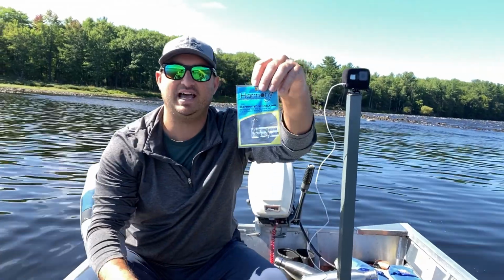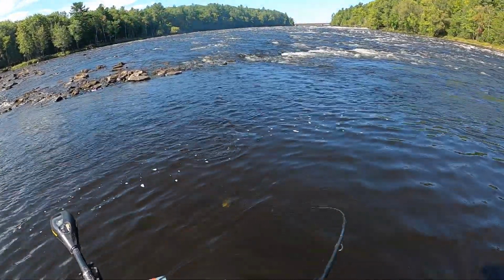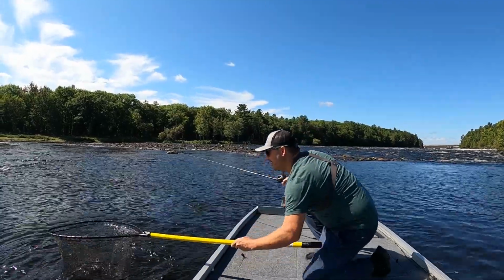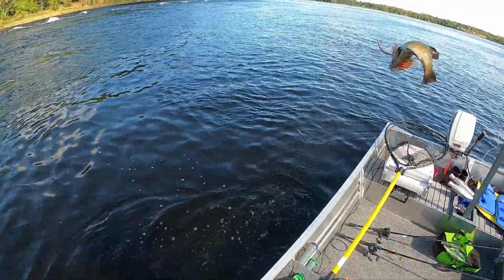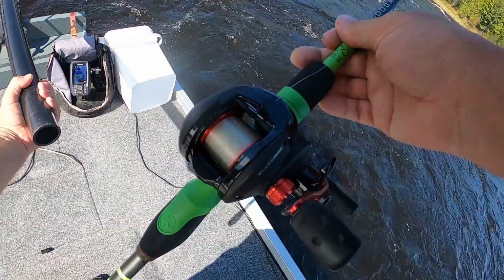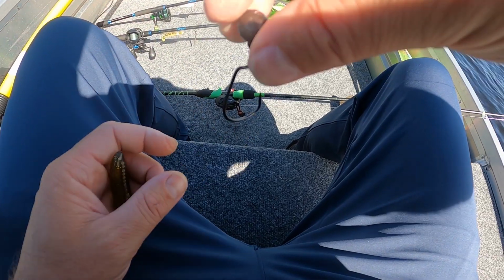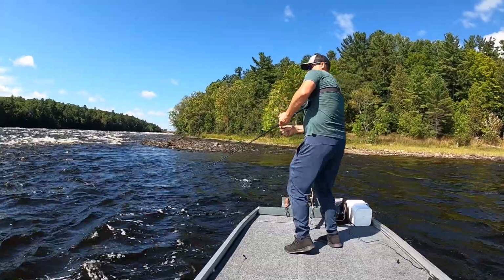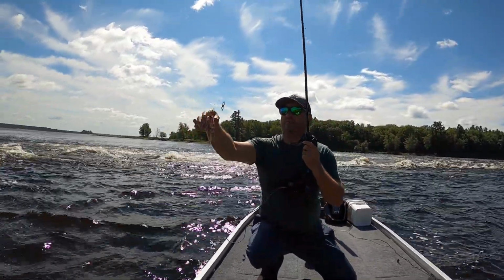One Hour MTB Slam! (Regular Bass Fishing Box)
This was one of my easiest challenges of the year. The smallmouth bass were waiting for me at my first spot, ready to bite everything in this Mystery Tackle Box! I have always enjoyed watching people attempt these MTB SLAM challenges and it was super fun doing it myself. I am a huge fan of Mystery Tackle Box & the ShopKarls website that I order most of my lures from.

Check out Mystery Tackle Box! I’m so confident you’ll love it just as much as me, I’ll even spot you $10 to give it a try! Trust me. You’ll thank me later.